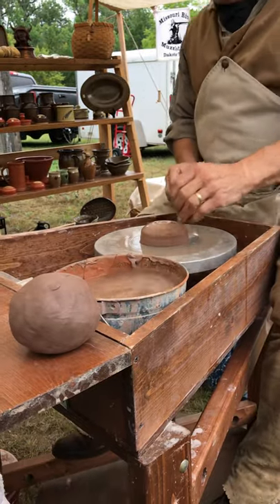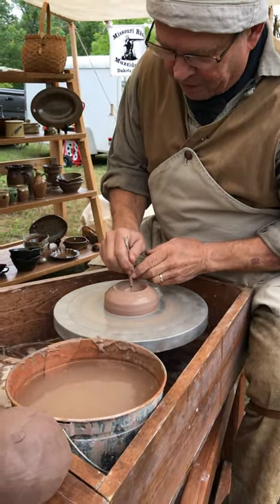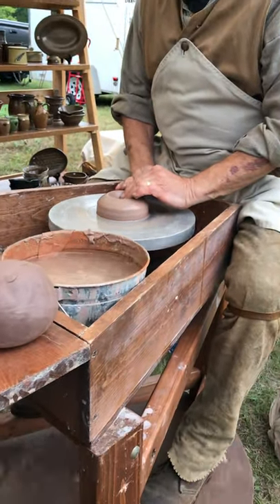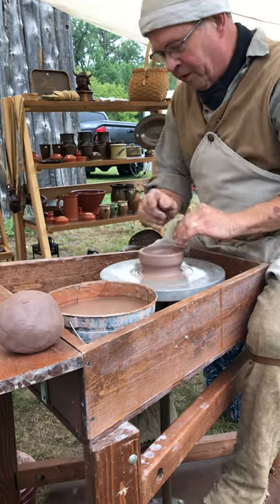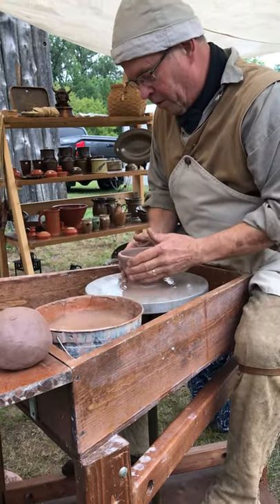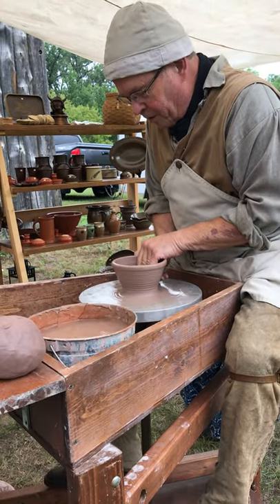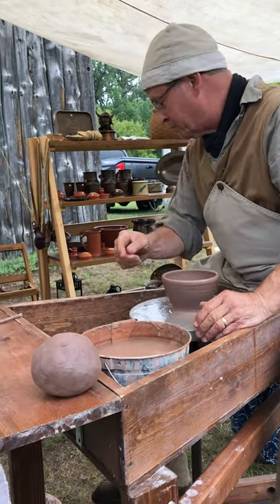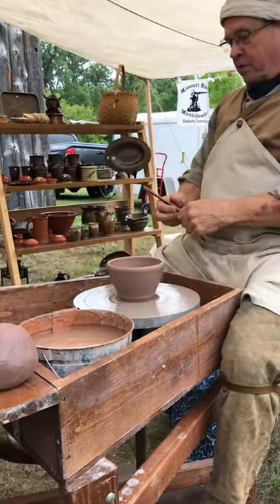Pottery making at Fort Mandan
We watched a pottery demo at Ft. Mandan. This couple travels around and is hired by the state tourism to demonstrate how pottery is made and how it was used in the past century. Today pottery is more of a aesthetic, more for decorative used back then it was used as a staple and a commodity. People would trade food for services the old barter system which is still in use today but not as prolific.
This was part of the Lewis and Clark interpretive center in Washburn, North Dakota along the Lewis and Clark Trail there are quite a few forts and historic sites you can visit in North Dakota especially near Bismarck.